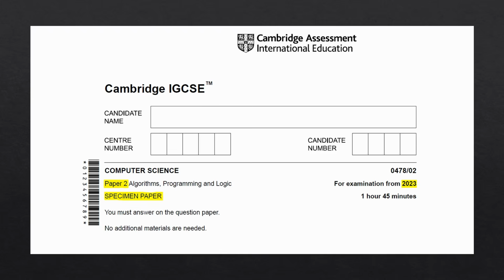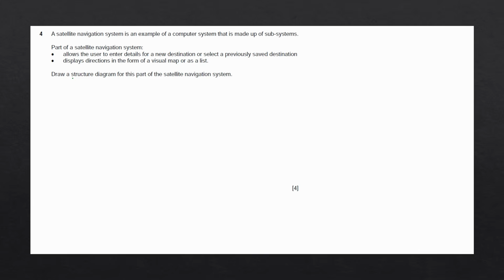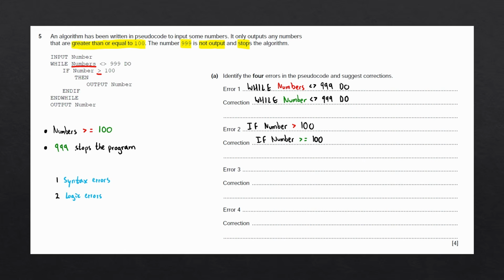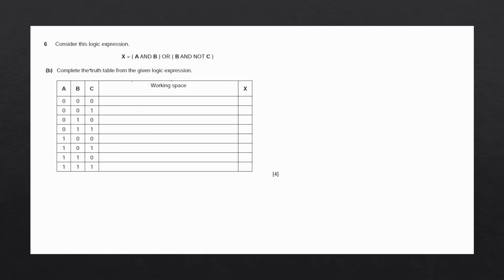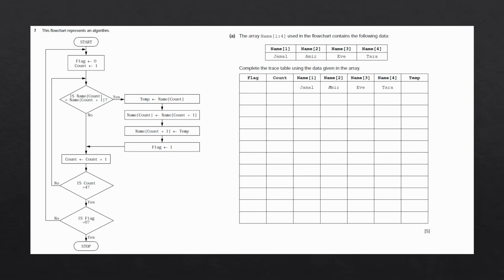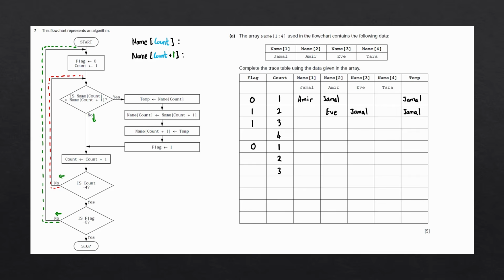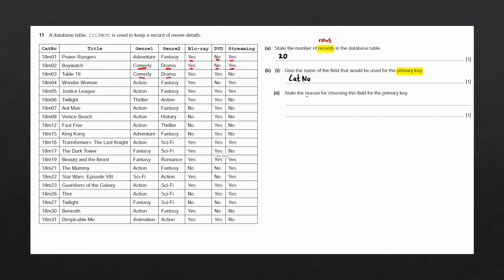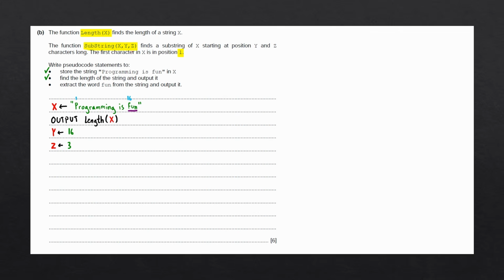Full 2024 Specimen Paper 2 Solution | IGCSE Computer Science (0478)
Explaining and answering the questions from the 2024 Specimen Paper 2 for IGCSE Computer Science (0478).

0:00 Question 1
3:32 Question 2
4:48 Question 3
5:15 Question 4
7:56 Question 5
13:28 Question 6
21:46 Question 7
29:25 Question 8
30:49 Question 9
31:54 Question 10
32:14 Question 11
35:15 Question 12